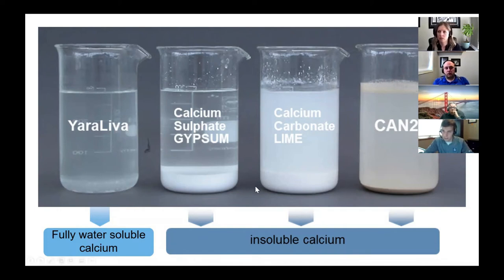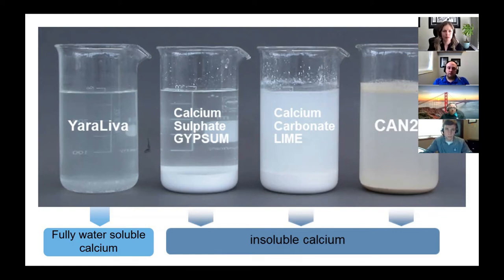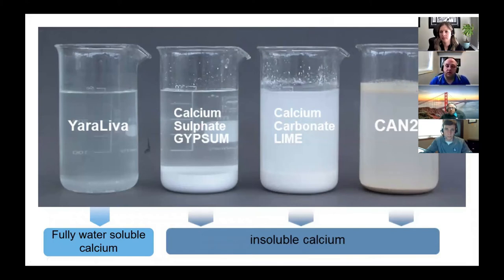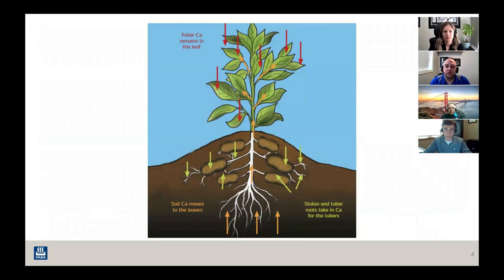Round Table- When to Apply Calcium in Potatoes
They can be fried, mashed, stuffed and even dipped in ice cream.  Can you guess which popular food staple we are talking about?

You don’t have to be an expert to prepare a delicious potato dish.  Growing them however, is a different story.  A high quality potato ensures the skins are blemish free and our chips and fries get that perfect golden color.  Providing a balanced fertility program that takes into account soil and environmental conditions will ensure a high quality potato ready for the consumer.

We invited Emmerson McMillan and Neil Iverson to join us on Yara Round Table to discuss the importance of potato fertility and how it can influence the quality of the tuber.